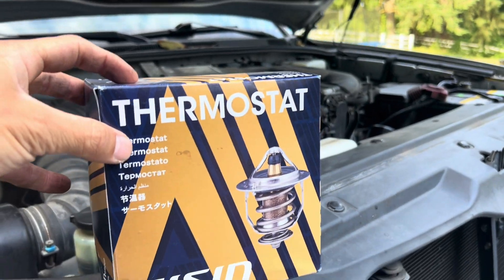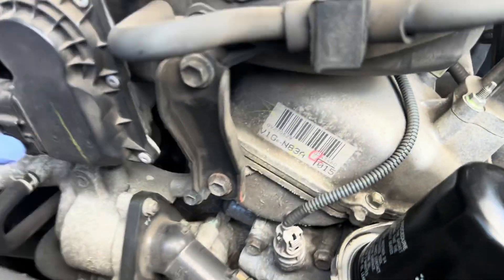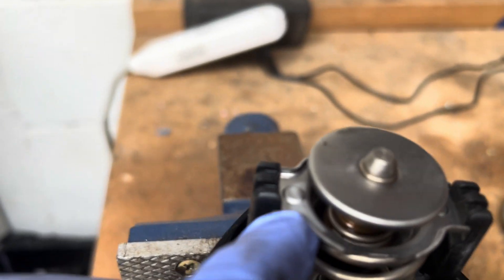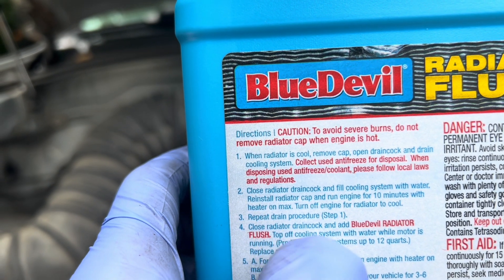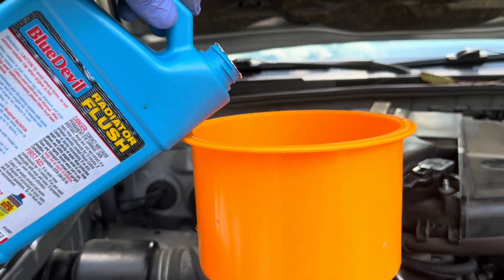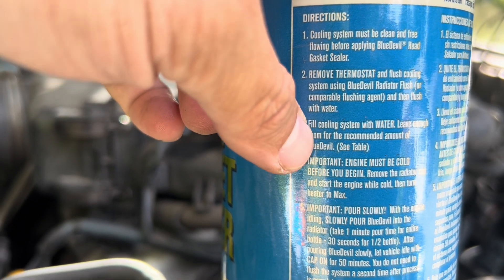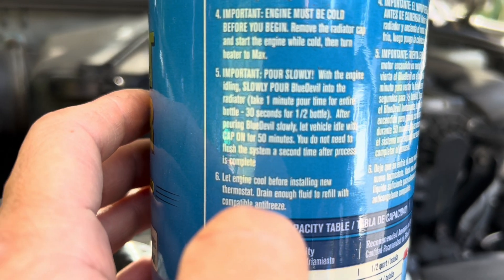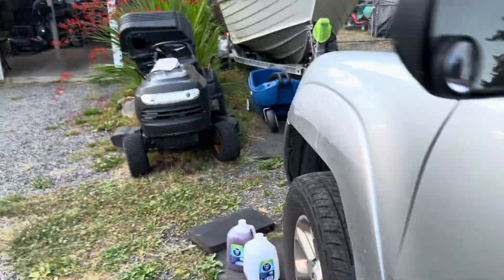How to use BLUE DEVIL Head Gasket Sealer - Doesn’t clog your system !!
Part 3 - Show you how to easily seal your leaking head gasket and cracked heads. You will need to remove your thermostat for this procedure but worth saving thousands of dollars.

Amazon items I used in this video -